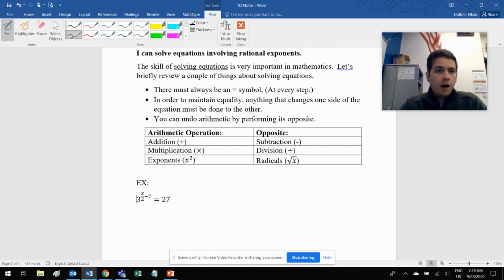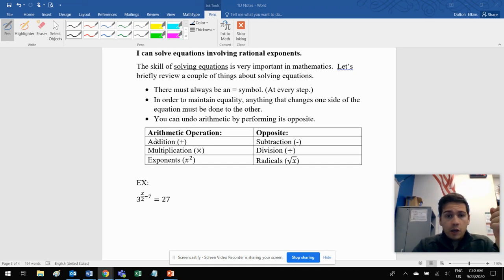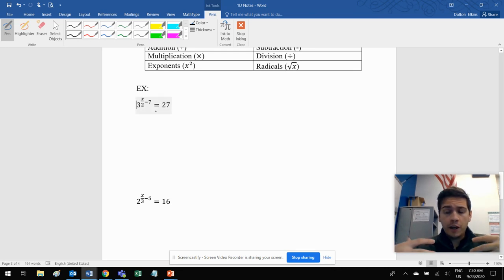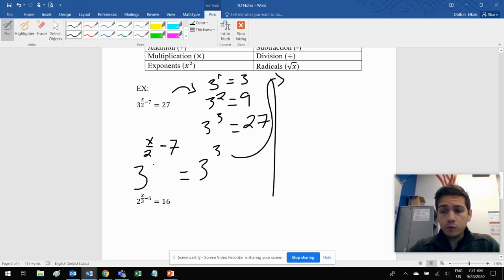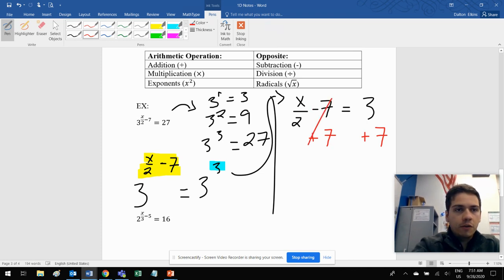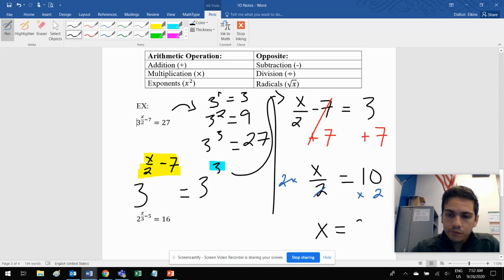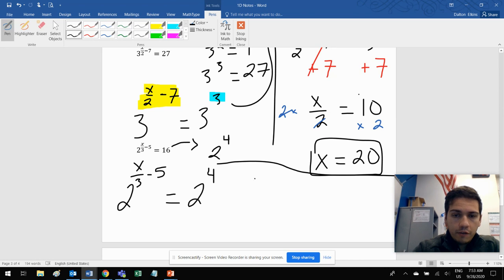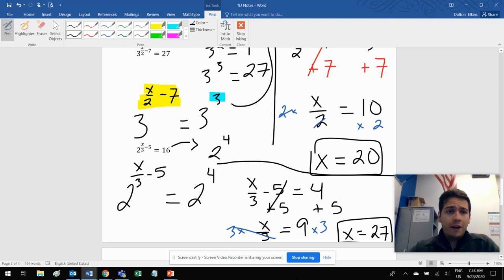Integrated II Math KC 1 Target D Day 2 Notes